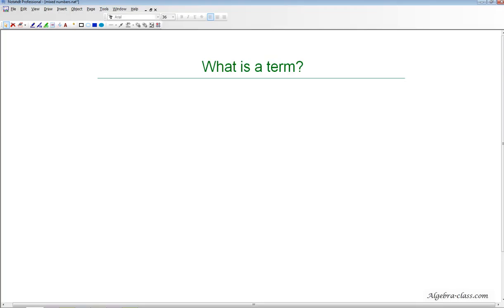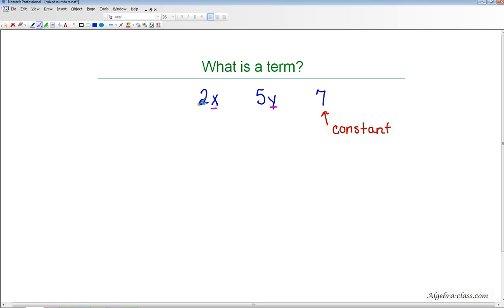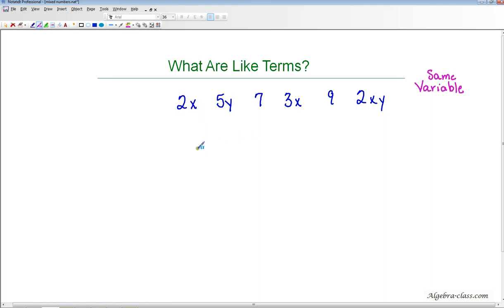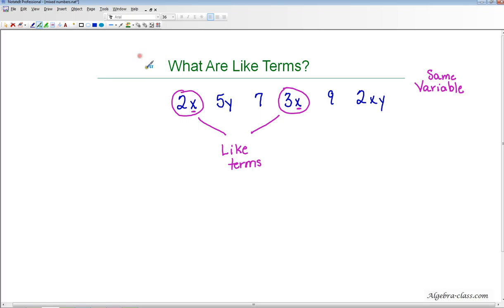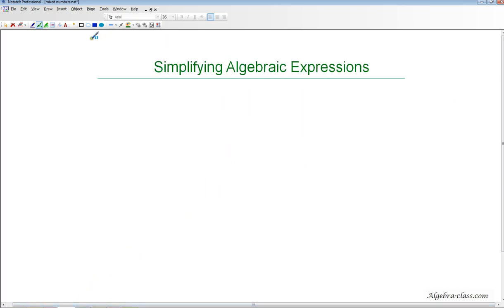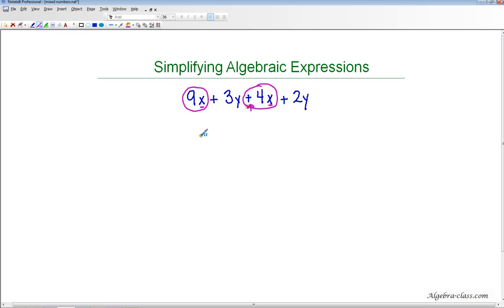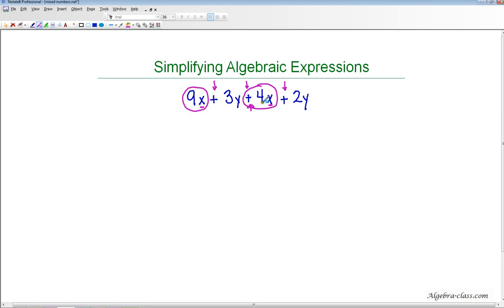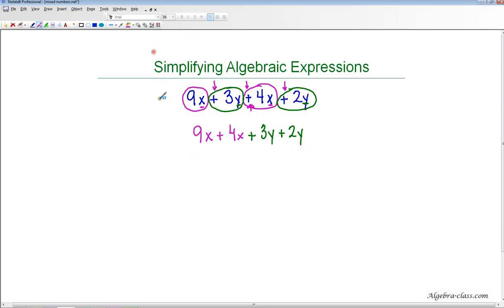Simplifying Algebraic Expressions - Lesson 2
In this video, we will walk through an example of simplifying algebraic expressions by combining like terms.